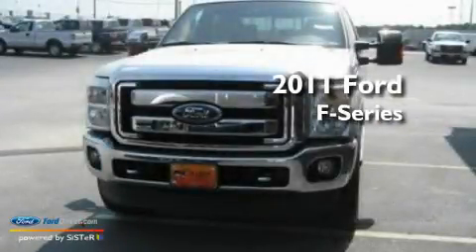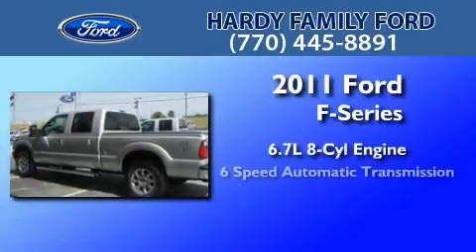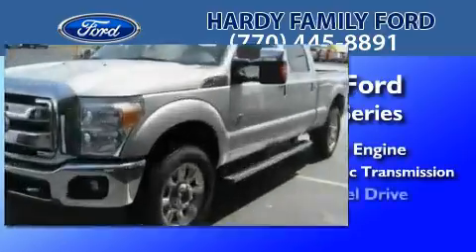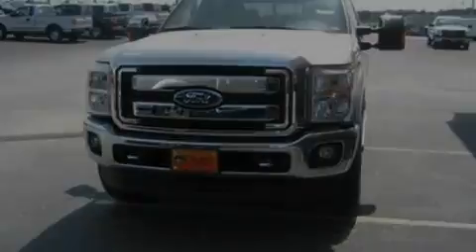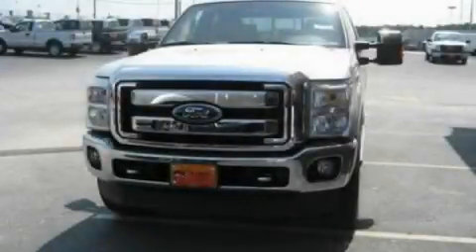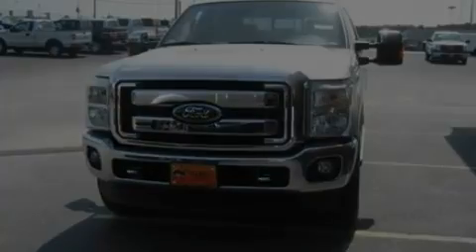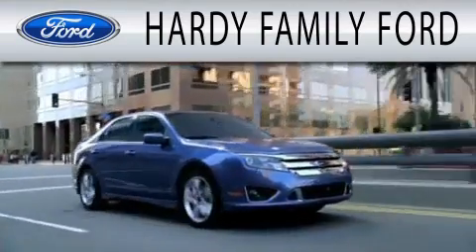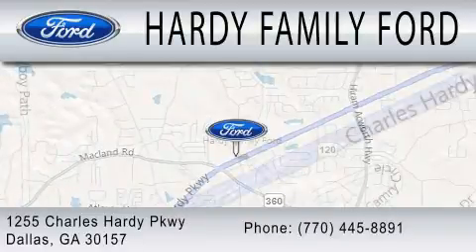2011 FORD F-250 Dallas GA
Year : 2011
 Make : FORD
 Model : F-250
 Engine : 6.7L V8
 Trans . : AUTO 6SPD
 Exterior : SILVER

 Stock : 46415